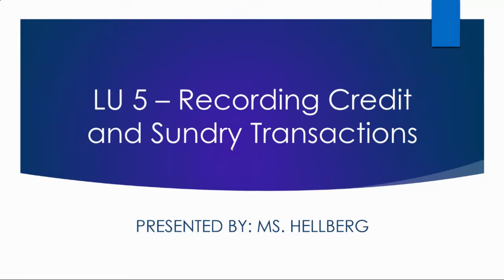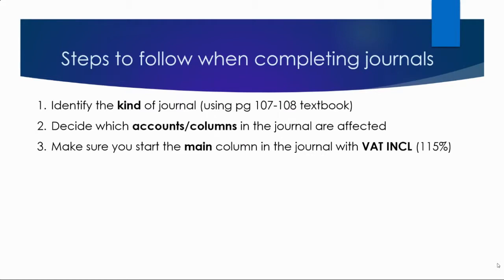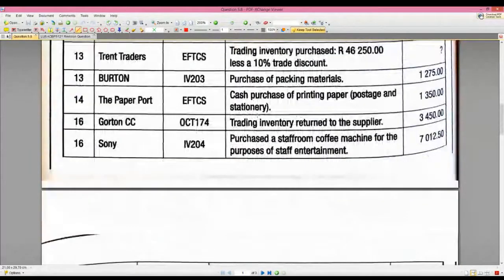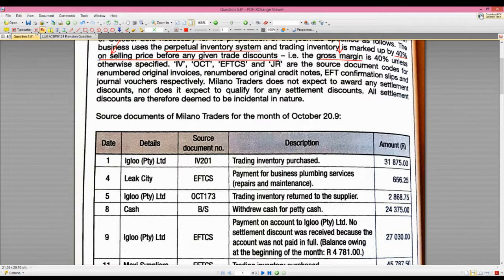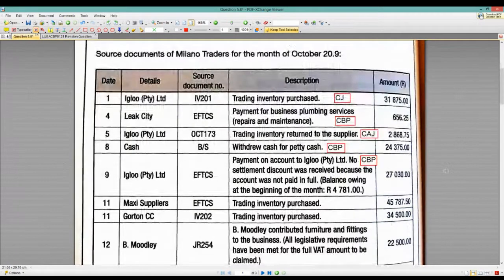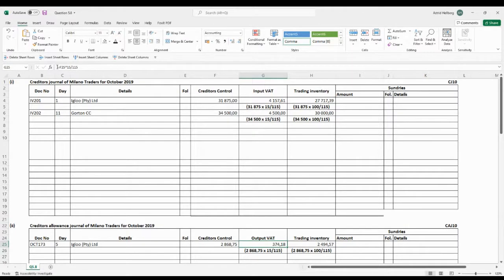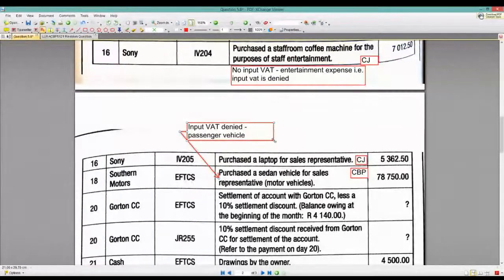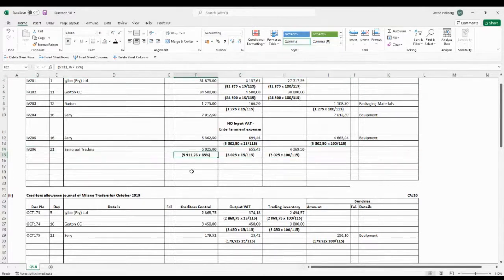BML1 ACBP5121 LU5 Credit and Sundry Transactions 26 April 2022 1000 1150 recording 1